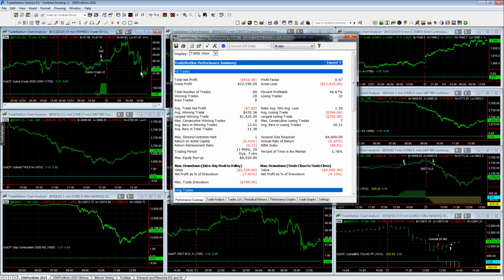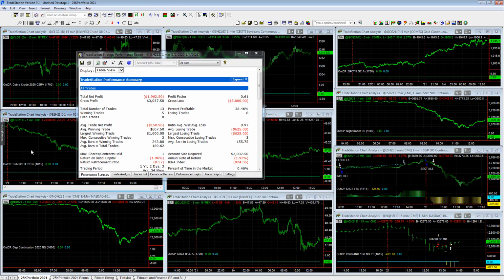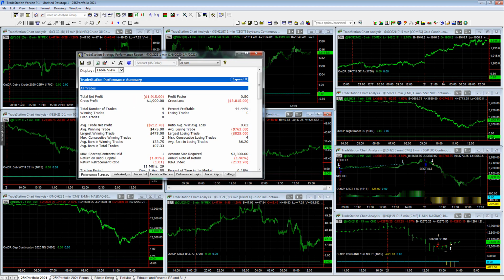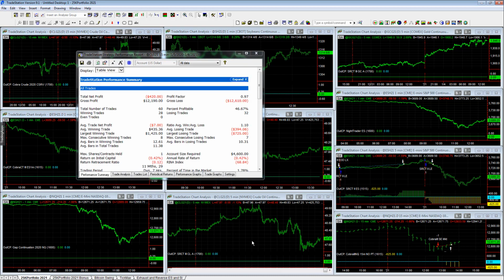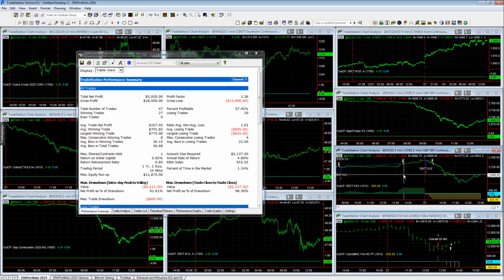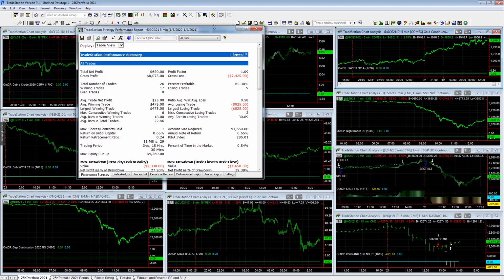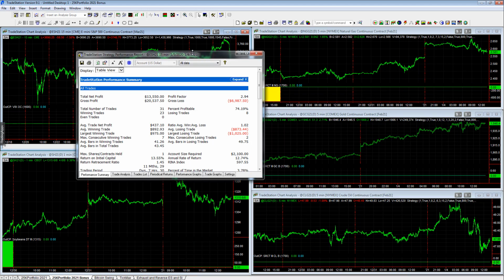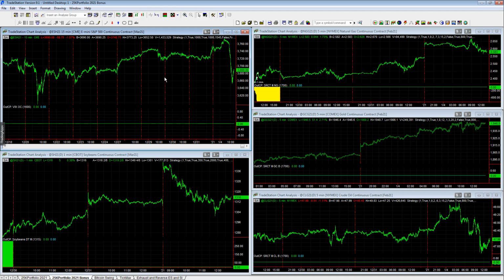Here is a Better Way to Trade in 2021 - How I Design Algorithmic Trading Portfolios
Managing risk is the best way to trade.

Most traders confuse managing risk with a high percentage of winning trades.

One of the things I don't like to do is try to be perfect in my trading.

I know this might come as suprise and couunter intuitive!

Its one way to chase the wind and make too many decisions, flip flopping from one strategy or market to another at the wrong time.

I'm sure you know what I mean.

Any given strategy can have a 1-2 year losing period. Trying to avoid this or jumping off normal drawdowns to a strategy at an equity peak that then goes into a drawdown can be detrimental!

Another thing I like are strategies with small stops that let profits run. This might mean most of your trades are losers.

You won't catch me trying to win 90% of the time. Coming from an academic background, you are trained to "get it right" 80-90% of the time. The mindset for trading is different.

I prefer 30-50% winners with strategies that hit home runs as this is a better way to manage risk in my opinion.

We highlight this in our 25K-50K Portfolio.

In our base 25K-50K Portfolio, 5 strategies are down slighly the last 12 months while 5 strategies are up the last 12 months.

I would rather run from an equity peak to a strategy in a pullback than to jump out of drawdowns into equity peaks.

When I put the portfolio together, I want a combination. I want strategies I anticipate will work in the current market environment with some strategies in a drawdown and some strategies in a runup.

Additionally, portfolios are designed to have a diversity of exit strategies and entry techniques in the portfolios.

I anticipate a Commodity Bull market in 2021 but even if I am wrong the strategies I have chosen can take short trades and can do well in Bear markets.

The 25K-50K Portfolio includes 5 additional strategies through today.

We highlight the 25K-50K Portfolio go over the latest market outlook as we welcome the 2021 Trading Year.

From the video:

Welcome to 2021 trading. Here is what we are looking at. I want to talk about these strategies. I want to keep in mind that we are realistic in our trading and that any given strategy can go through a one to two-year sideways period, and why we are selecting this multi-trading system set-up.

So this is Cobra Crude. It took a huge dip in 2020 and now it's kind of in a bullish trend, -420 the last 12 months. We'll go over the last 12 months of these strategies and show you what I'm talking about. I like this for 2021 based on the market conditions. It went sideways. One of the theories in trading is that you want trade a combination of strategies that are 1.) at equity peaks and 2.) run-ups, and you want trade strategies that are currently in drawdowns or sideways that have done well in the past.

So, if something's in a drawdown or sideways, but it's done well in the past, it can be a good time to get in. Oftentimes, when something's at an equity peak, it can then go through a drawdown, or it can continue. Either case, a drawdown can continue, a sideways can continue. But there are cycles in the market. And I want to show you what we're talking about.

Cobra CT III. -1962.50. Here it is. Pretty sideways equity curve. Gap continuation 2020. We came up with this version in March. And this is what it's done. It's switched down the last 12 months if you backtest it 12 months. 18,585. That's huge. Trading one contract of an E-mini 4,245 drawdown. These numbers are with slippage and commission. So, nice 18,585 profit to balance out these two sideways strategies that we anticipate will do better in 2021 for different reasons.

Soybeans, it hasn't done a lot the last few years. Soybeans has been relatively flat. We're talking about beans in the teens with potential projections of inflation in soybeans and prices at $20. Currently at $13. So, I want to be able to be in Soybeans.

We also have a SR Countertrend for crude oil. -1915. Again, 2020 was an "off year" for these, and we are interested in waves. And we anticipate that more wave action will happen instead of massive V's. And so, it's possible that V's could still continue. But this is what we're looking at. And so we're looking at these strategies and you might think, "You've got four out of five strategies now that are down in 2020." And that is by design. This one strategy here, gap continuation, the profits for one exceed the losses of the other four strategies.